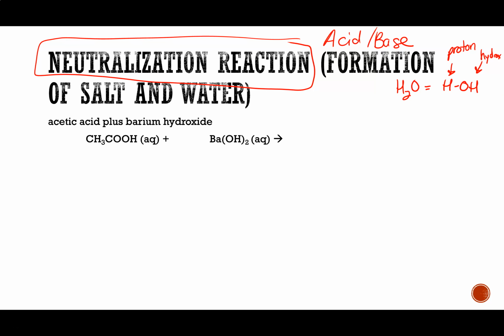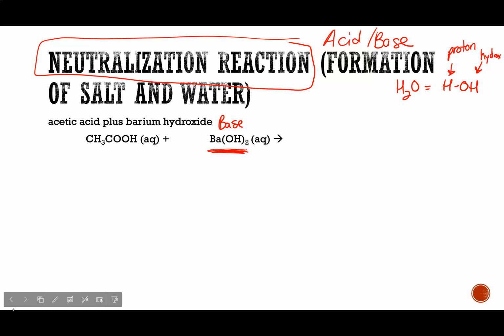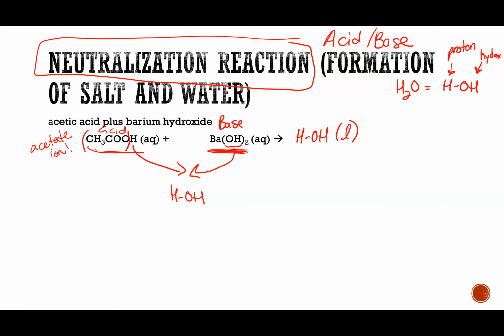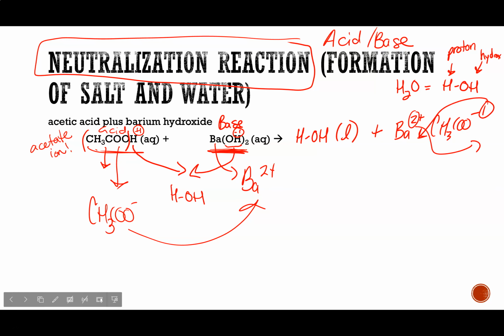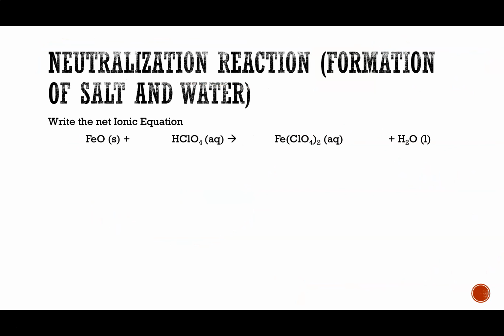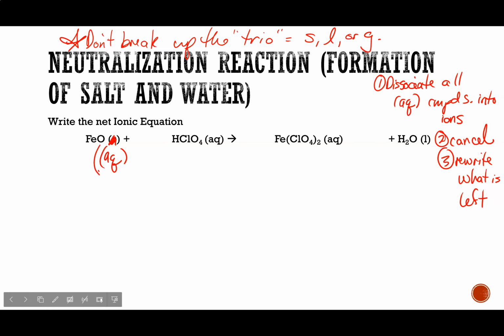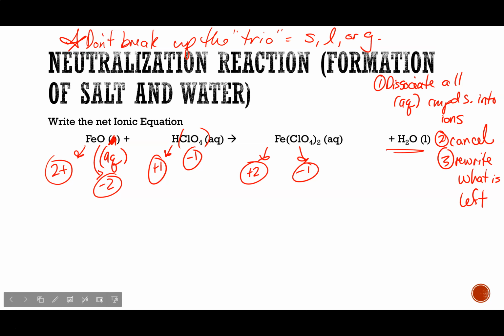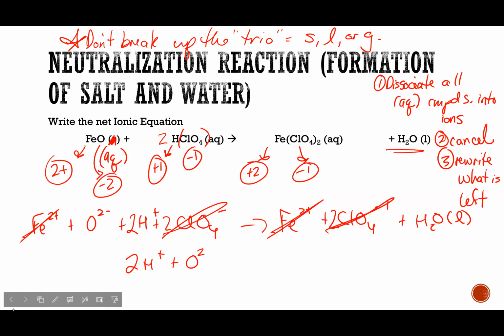AP Chemistry Chapter 4.1-3 Practice Problems Part 2